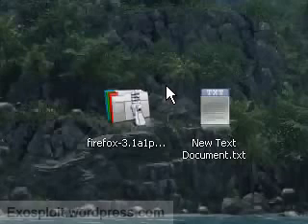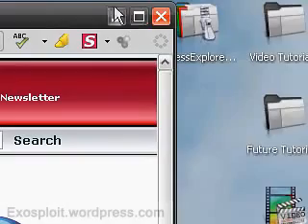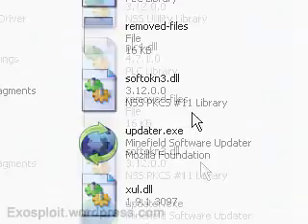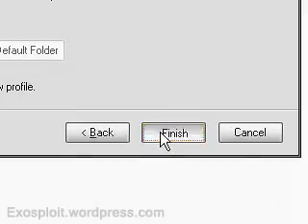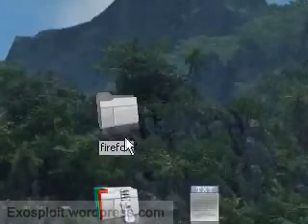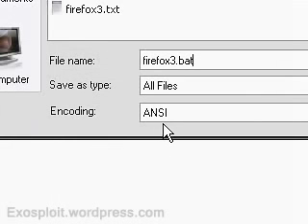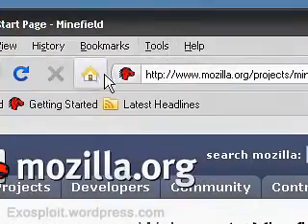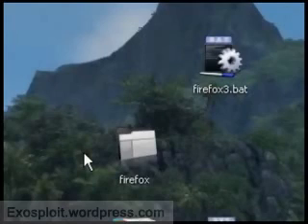How to run FireFox 2 and 3 at the Same Time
If you have any questions or requests for tutorials, post a comment or pm me.

Additional Info:
You can convert the bat file to a exe if you want with a Bat to Exe Converter

To make the new profile
firefox.exe -ProfileManager -no-remote

The script fort he bat file to open Firefox 3
cd *(1)C:\Documents and Settings\Administrator\Desktop\firefox
firefox.exe -P *(2)firefox3 -no-remote

*1(remember, this needs to be the location of your firefox 3 exe)
*2(make sure this is the same name that you gave your second profile!)

This whole process can be done the same way if you already have Firefox 3 and wanted Firefox 2 at the same time.

Links:
Firefox 3 Portable

(get win32.zip)